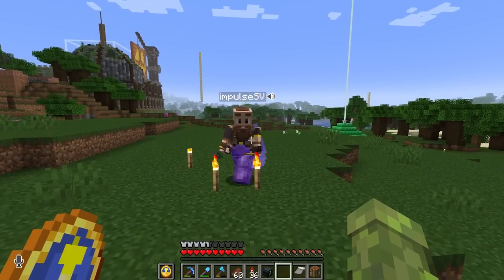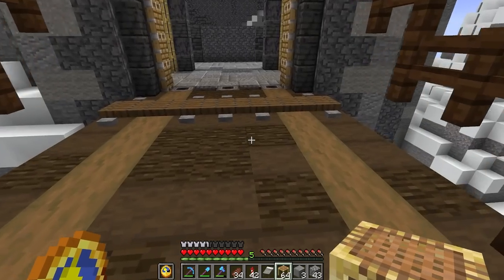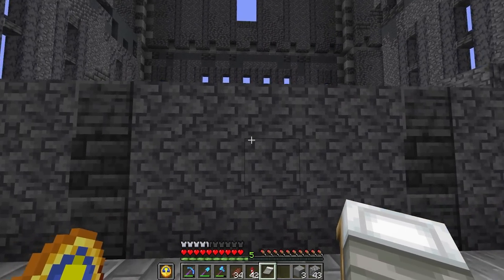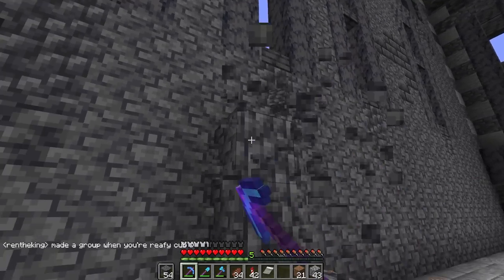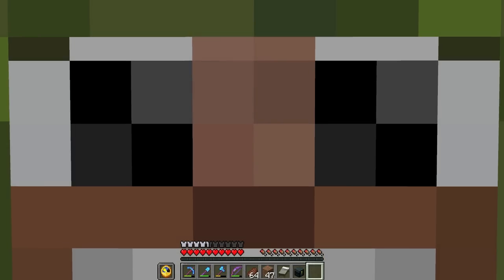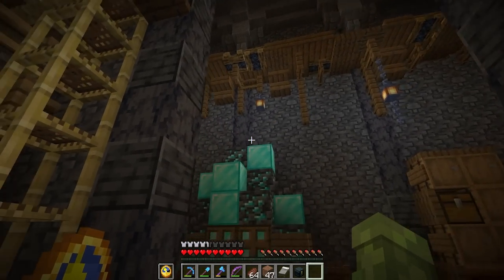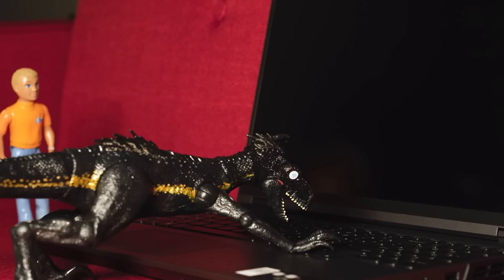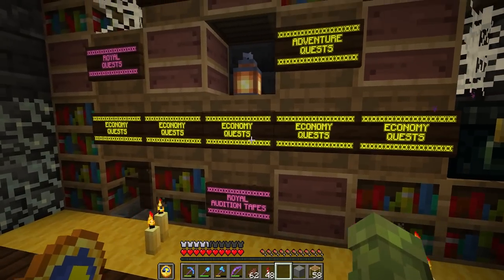I Finished My...I Mean Rens Castle! :: Hermitcraft S9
Minecraft time on the Hermitcraft Server Season 9 SMP Episode 12.  and get 3 months of ExpressVPN for free.

Today on the Hermitcraft Minecraft SMP,  we finish the castle for the king! and spend hours and hours and hours trying to get someone to sing a duet with us.